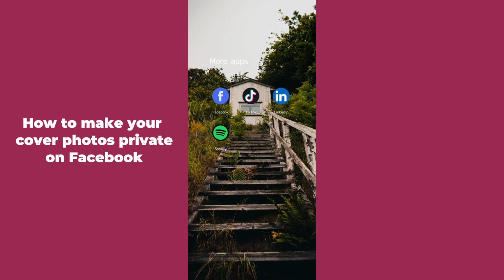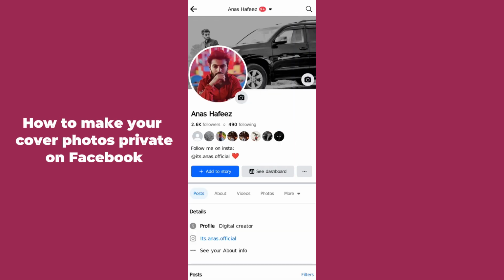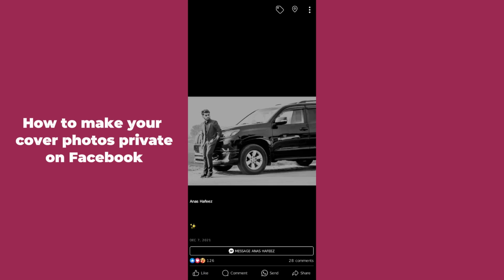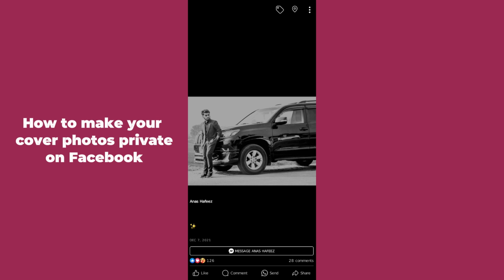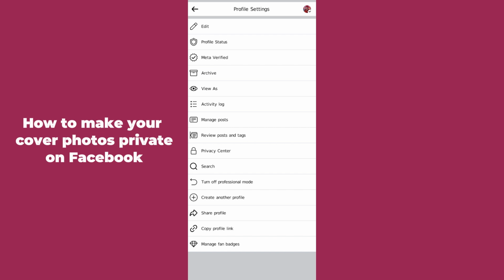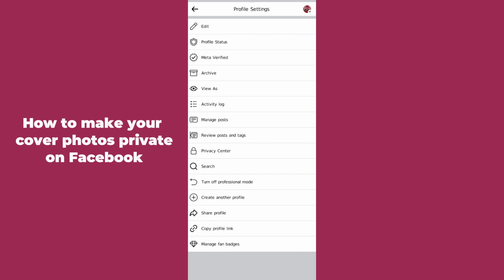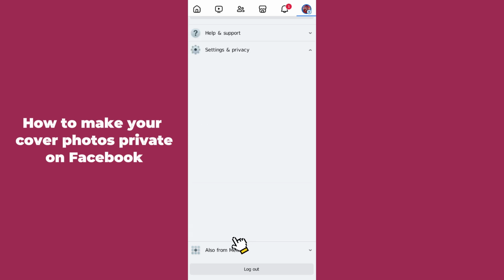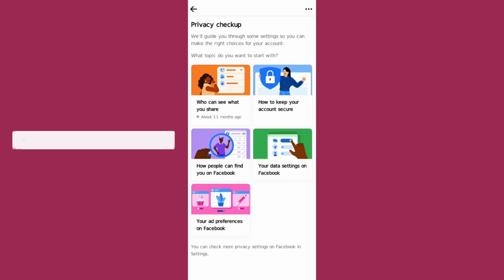How to Make Your Cover Photos Private on Facebook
Learn how to keep your Facebook cover photos private with our easy step-by-step tutorial. Protect your privacy and control who can see your cover photos. Watch now and secure your profile in minutes!